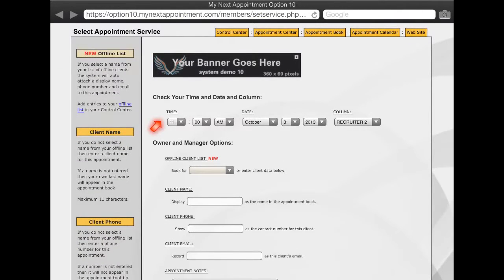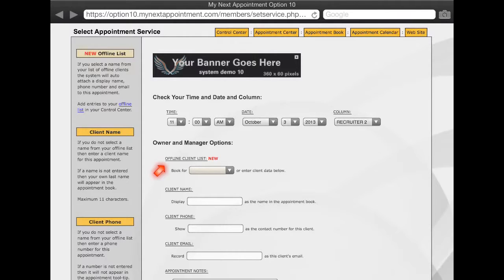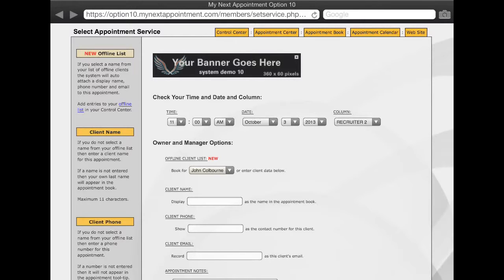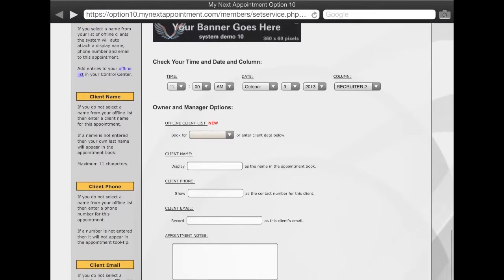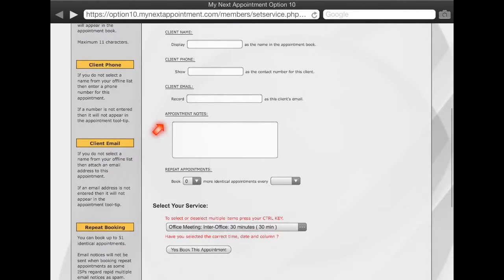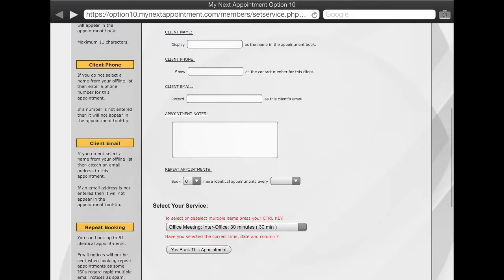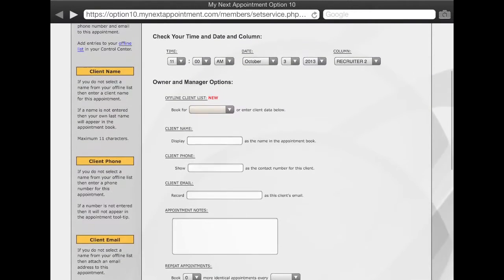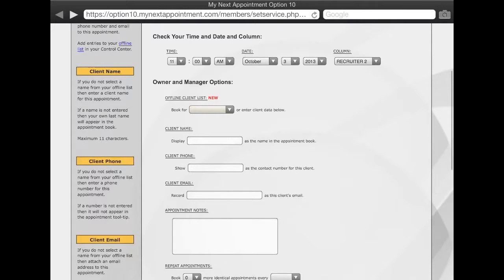Online Appointment Book - The Interface - Part 3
Part 3 of this three part series looks at the appointment controls for online booking with discussion of online client booking.